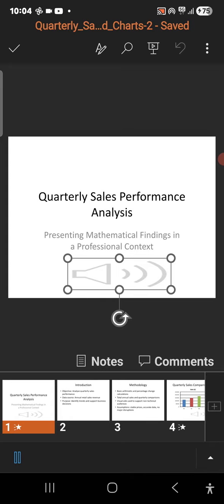L3 Maths task 4